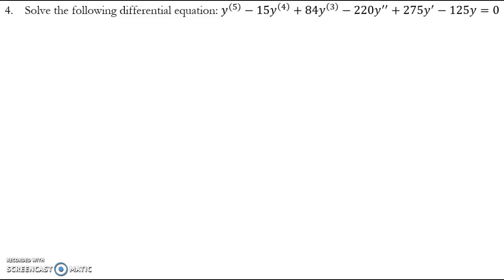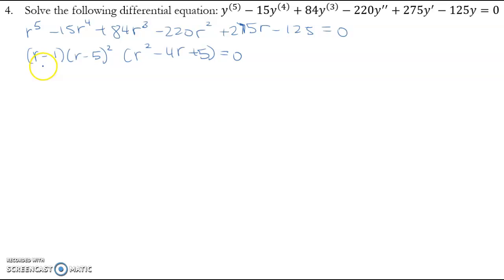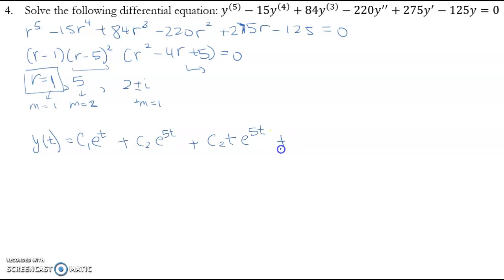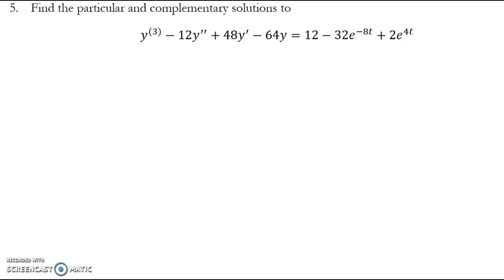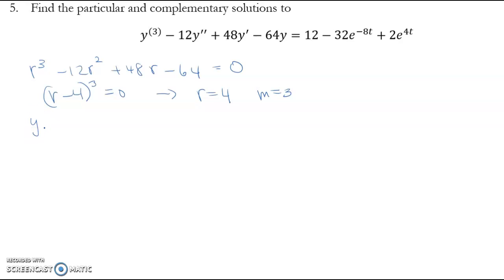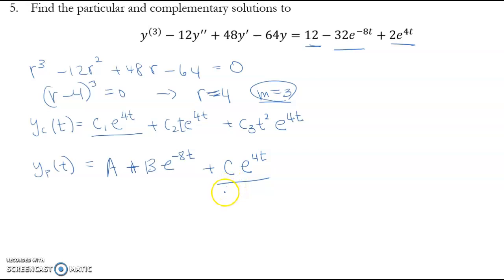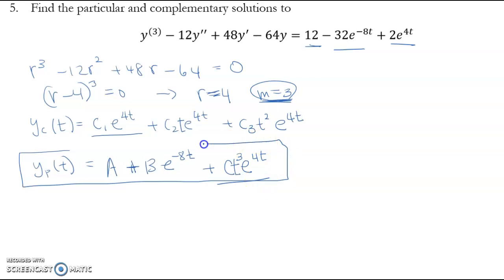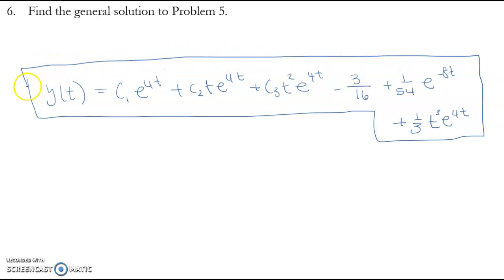MTH320 Differential Equations HW15 Solution Part2